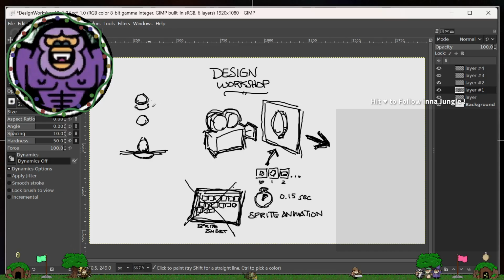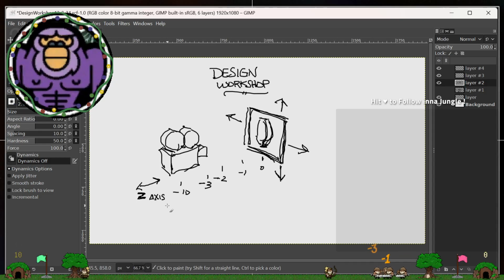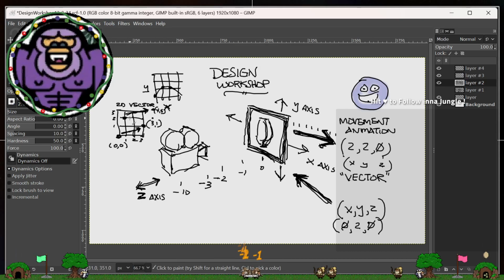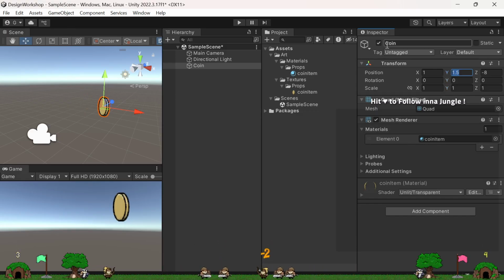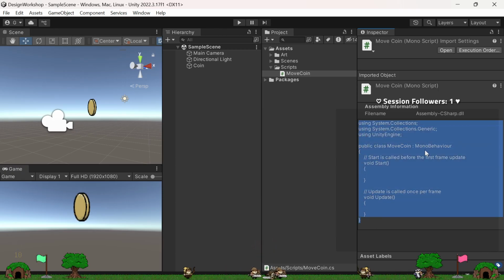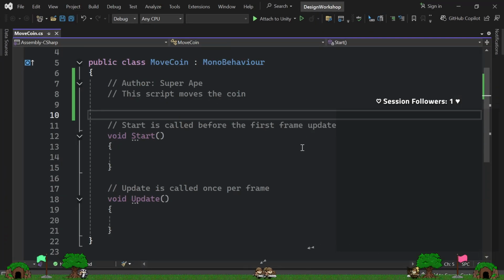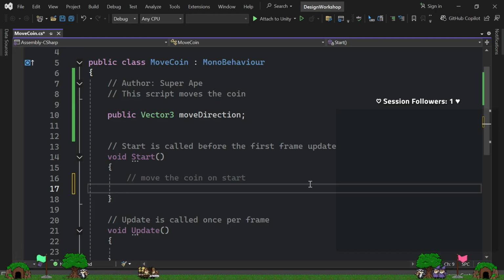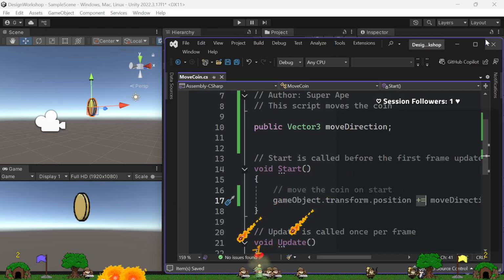Cozy Stream inna Jungle | Jungle Sounds | Making Games | Chat Plays SMOL TOWERS | !tie !commands !se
Design Workshop 02: Can you move a game object with code? Yes ! Follow !